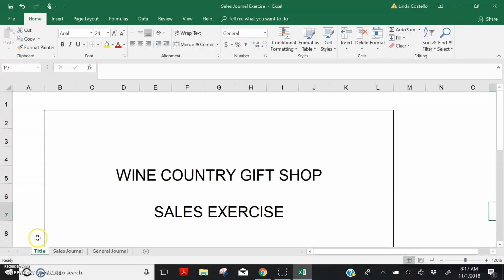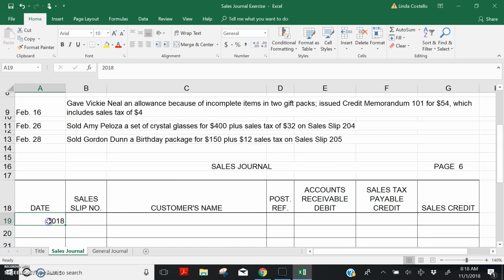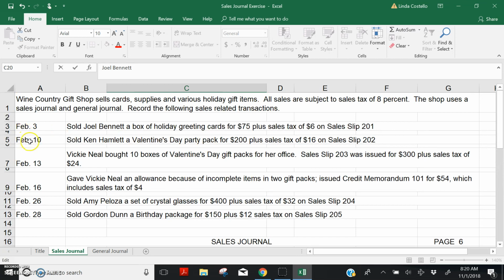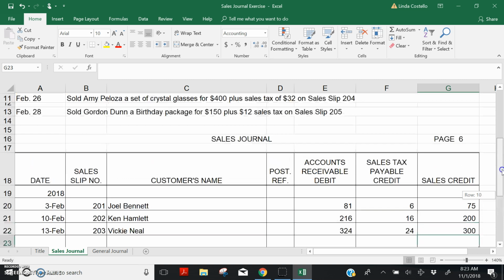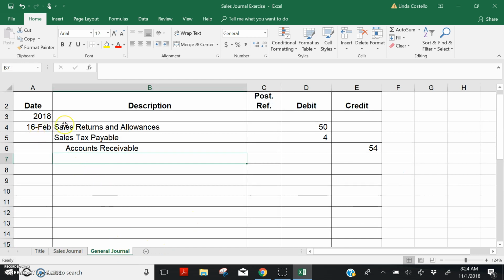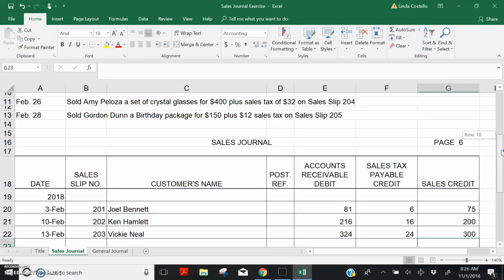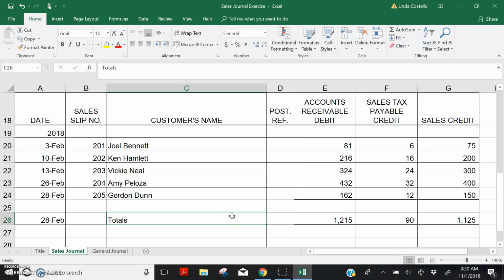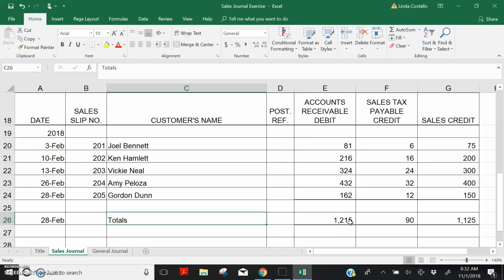CH 7 - Sales Journal Exercise (7.1)